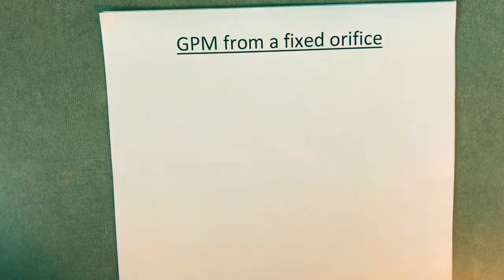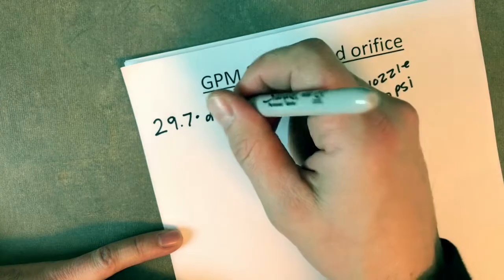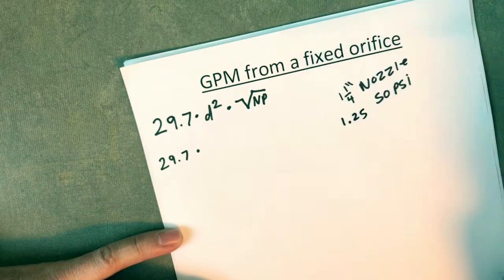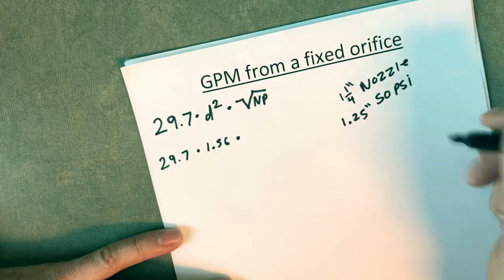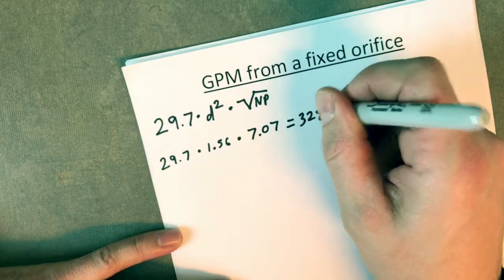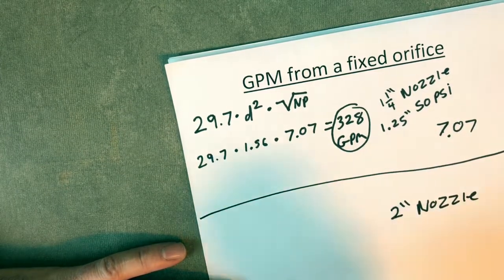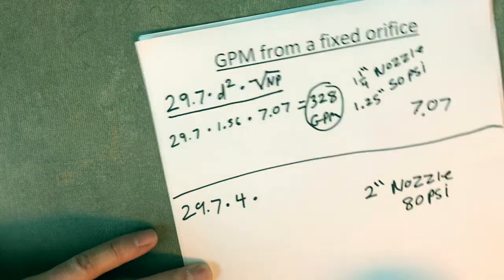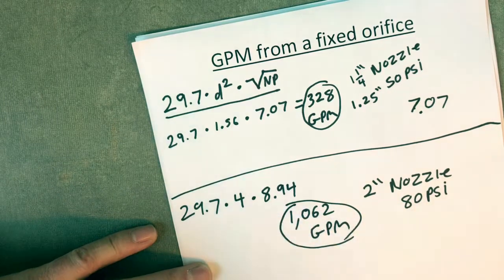Calculating GPM From A Fixed Orifice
Here is a step by step explanation of the formula for calculating the GPM from a fixed orifice.